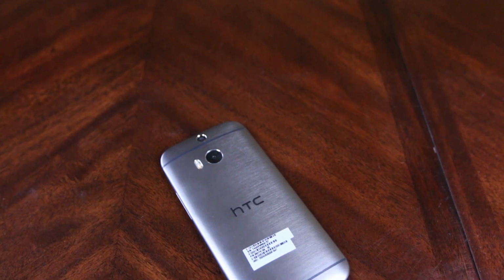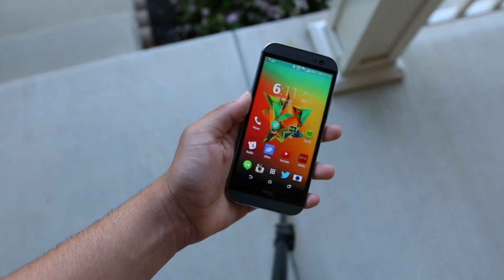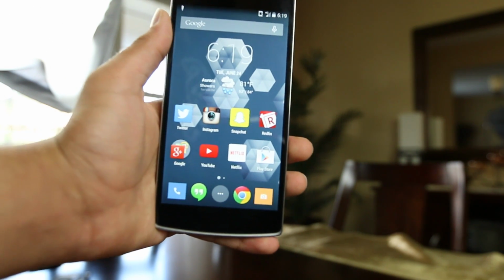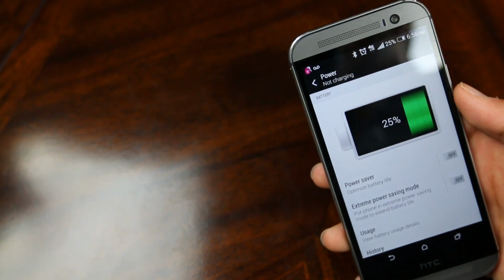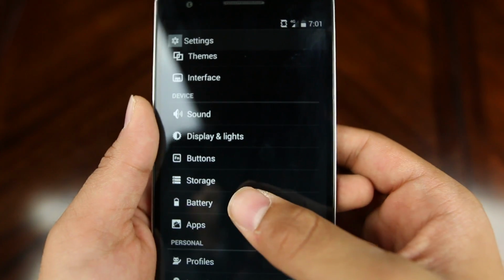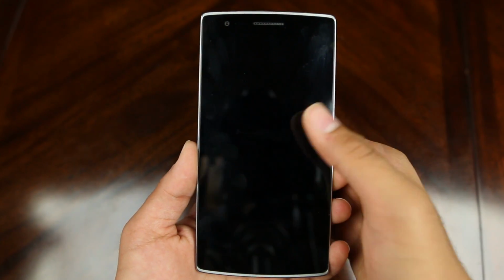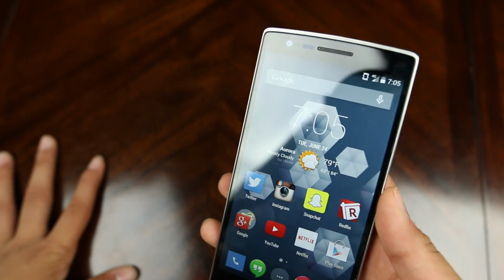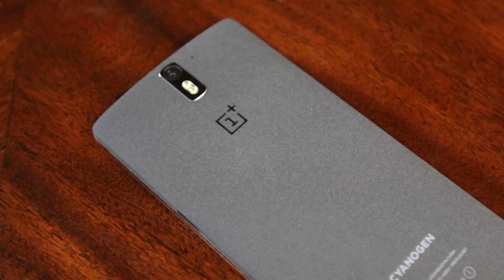OnePlus One vs HTC One M8 Full in Depth Comparison!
This is my full in-depth comparison of the OnePlus One and the HTC One M8!  Many more videos are coming!

Twitter and Instagram: @mohitchoreria